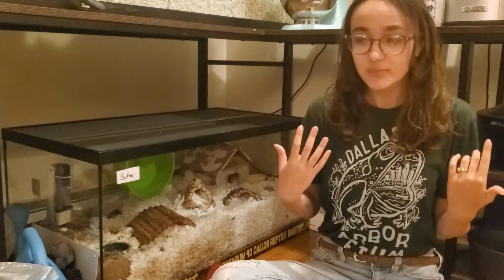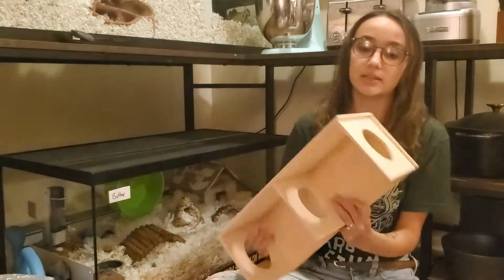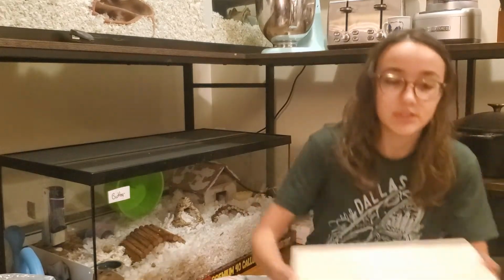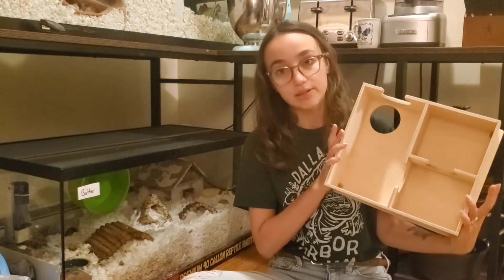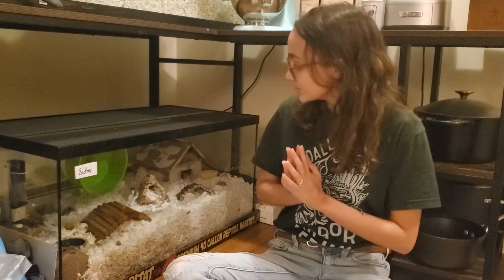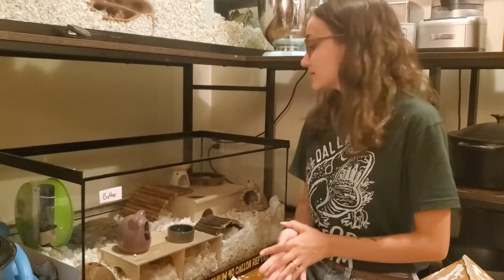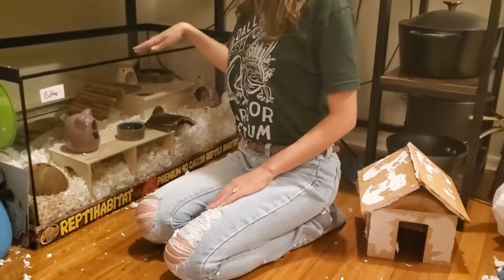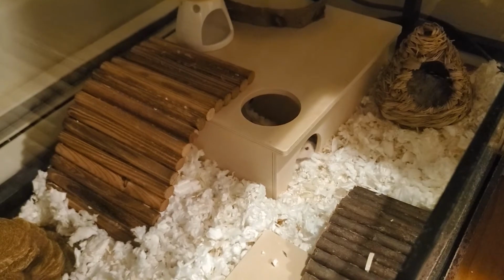Hamster Niteangel Product Review and German-Style Makeover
We review two Niteangel products and redo Butter's cage to include them. Butter tests out the products so we know if they are hamster approved or not. In making over the cage, we also clean out the cage and give it a facelift.

Products Reviewed: